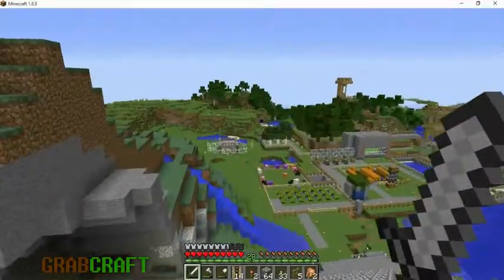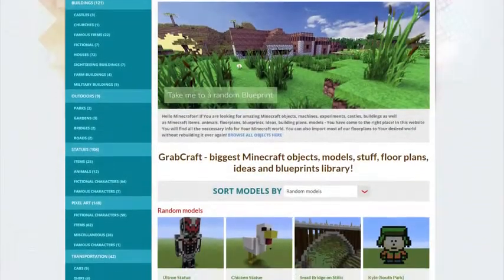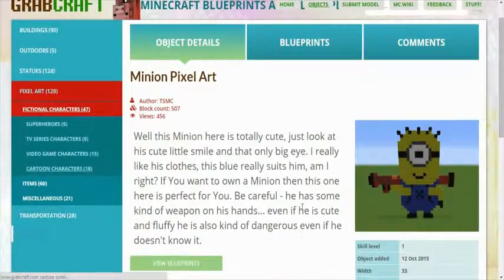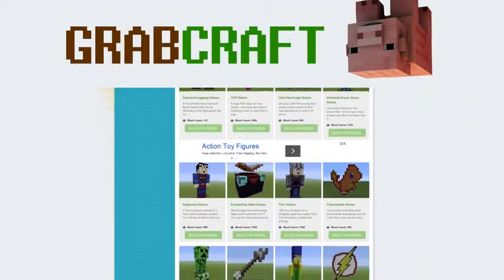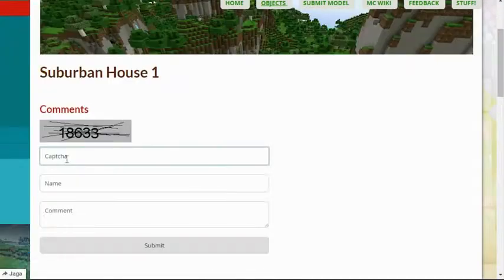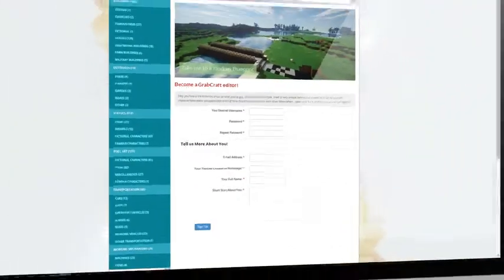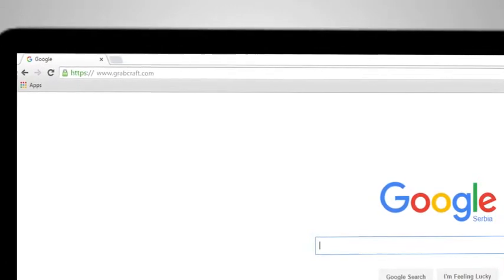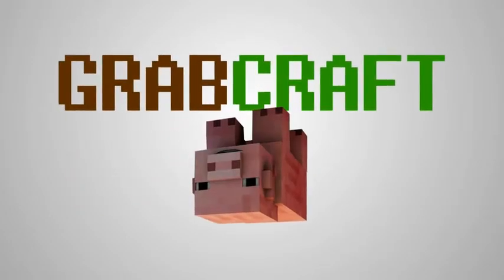Looking for minecraft building ideas blueprints?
may be relatively new website, but we have hundreds of online blueprints and 3D models.

Did You ever have trouble understanding a tutorial for redstone buildings in Minecraft creative mode? It's Good, You didn't give up, because Your problems stop here! Building in Minecraft creative mode has never been this easy! On our website You'll find online blueprints and 3D models for various redstone buildings! We have online blueprints and 3D models for pixel art, excavators and fire trucks, vehicles and equipment, lighthouses and fireplaces, spaceships and UFOs, cars and trucks and a lot more!

For example, take a look at this amazing online blueprints and 3D models: Cobblestone Generator